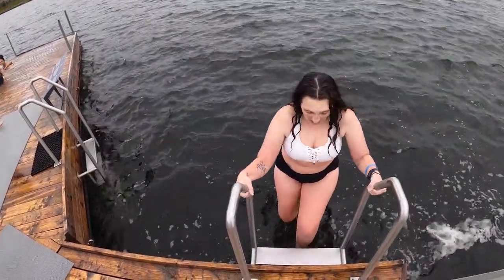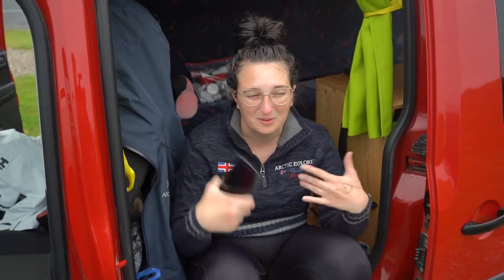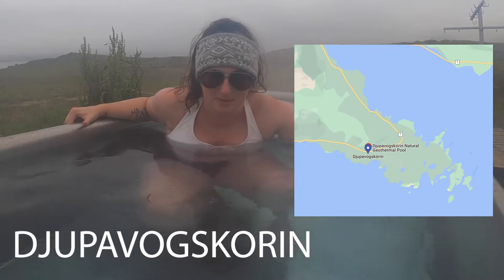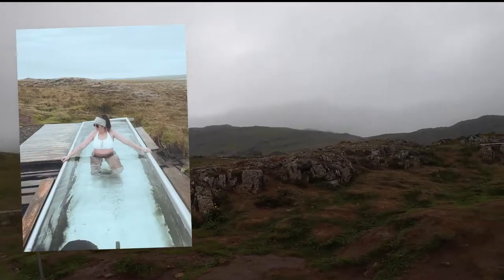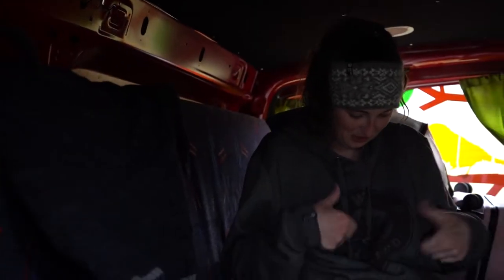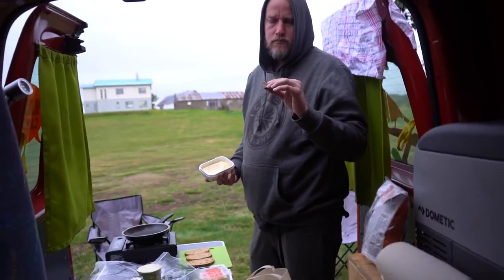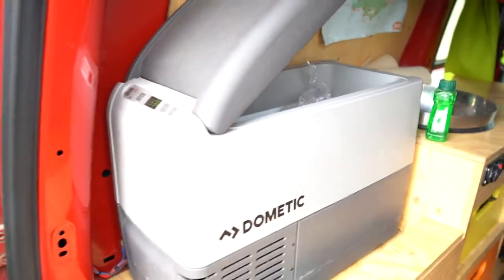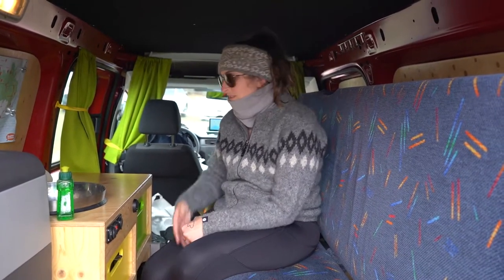Iceland 2021 Ring Road Camper Van: Day 3 - East Iceland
Our 3rd day in our camper van in Iceland 2021 brought us to many natural hot baths, finally finding some towels to dry off, and quaint little coastal villages. We left the town of Hofn where we camped after our South Coast day, and took a 2 hour scenic drive up the East Coast of Iceland. The drive is beautiful and reminds me a lot of PCH 1 in California. There are many pull-outs for you to take pictures and videos. After a short drive, we were ready to go in our first hot spring of the day: Djúpavogskörin. When we got there, it was busy, but by the time we were ready to swim, it was empty! We then proceeded to make our way to Seydisfjordur. This town was made famous by it's painted rainbow road leading up to the Church in the town. Here, we grabbed some lunch and pictures before heading to the 'capital of the East': Egilsstaðir. Here, we were finally able to find some bath towels to properly dry off. YAY! We finished the East Coast day by visiting Vok Baths- the famous floating tubs in a glacial lake.

Travel is a bit more complicated now, but still possible! Just some extra work. Want us to explain it all to you? Use the link below and we can plan your Iceland vacation for FREE!

Iceland Packing List:

Companies we can book Iceland travel with (+ many more not listed):
Europe Express (custom Iceland itineraries and packages), Hurtigruten Cruises, Iceland Pro Cruises, SilverSea Expeditions, G Adventures, Contiki Travel, Trafalgar Travel, & MANY MORE!